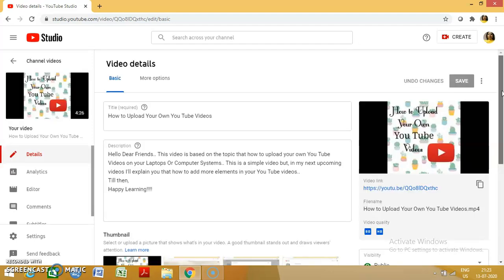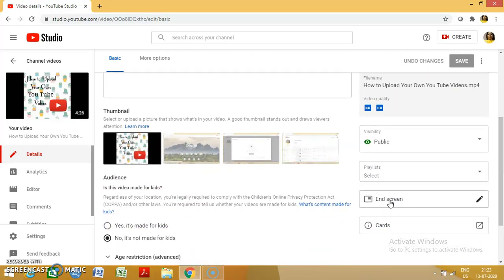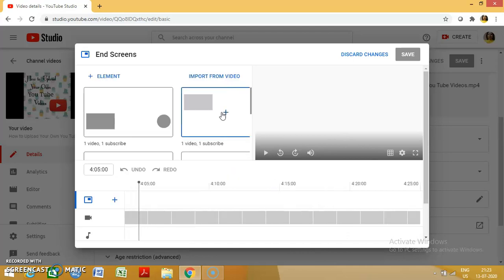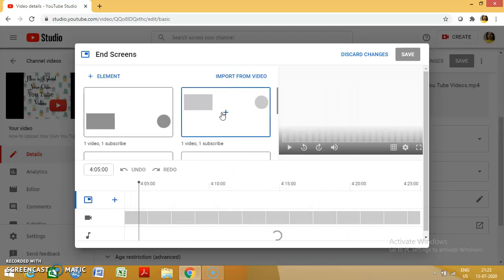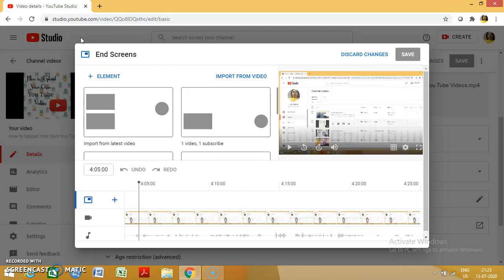How to add an end screen to your YouTube videos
Hello everyone!!! This video is about how to add an End Scree to your YouTube videos. Actually adding an end screen to your YouTube videos is very simple..
If you like this video then please give it a big Thums Up!!!
Till then Happy Learning!